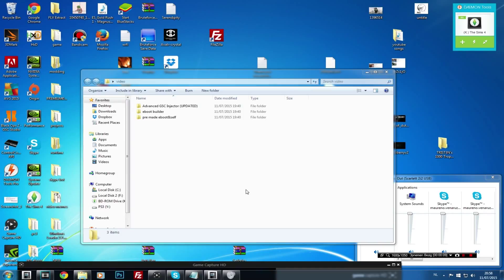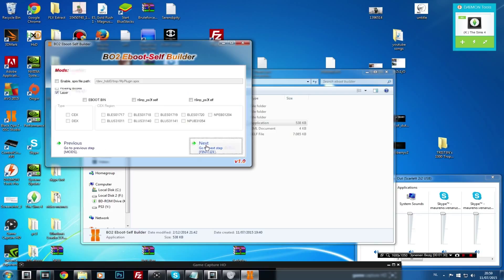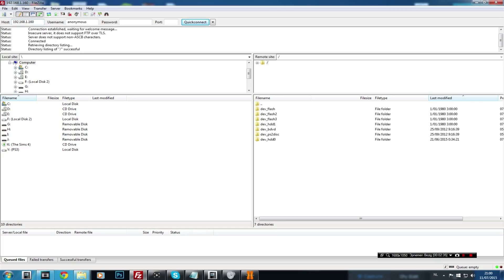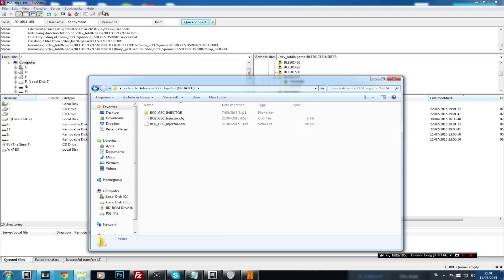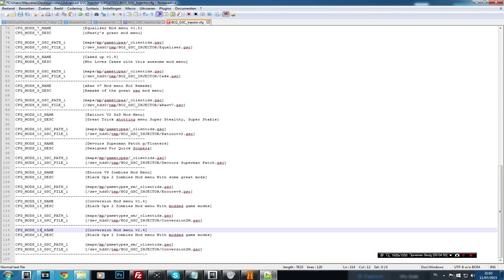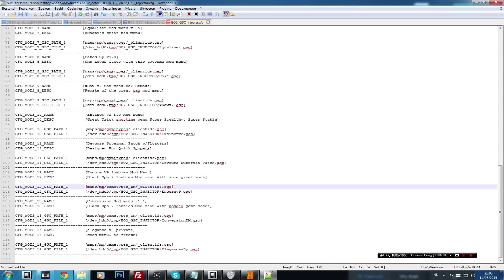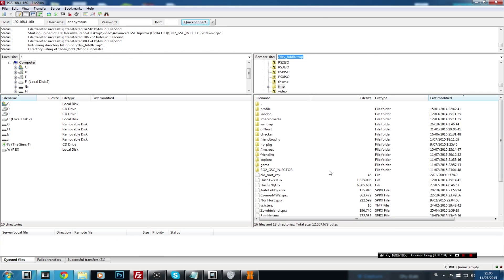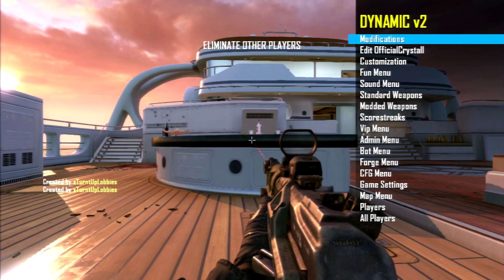How To Install Black Ops 2 Advanced GSC Injector (SPRX +Downloads)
Links:
Downloads: